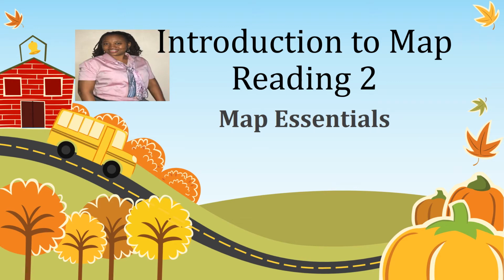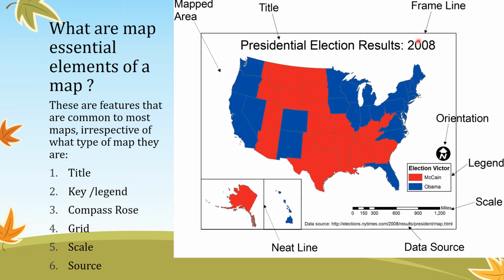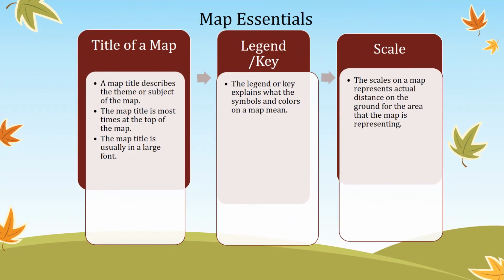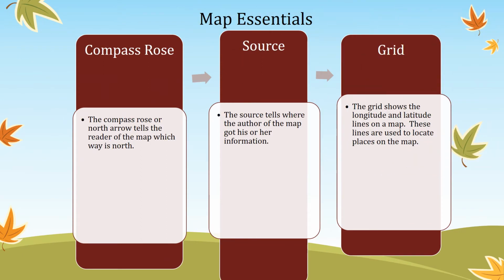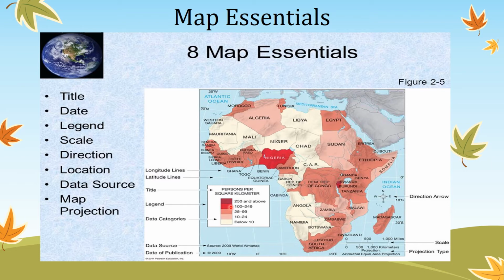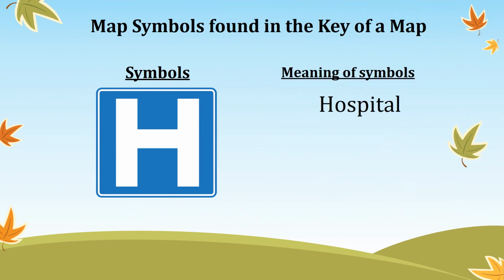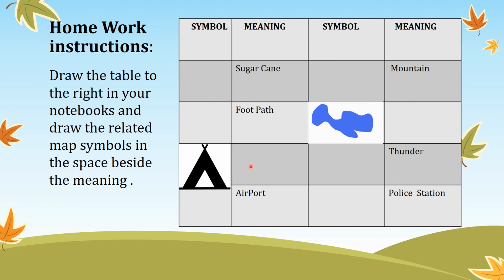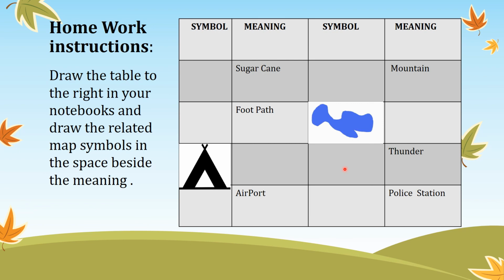Introduction to Map Reading 2 PPT Video COMPLETE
This video seeks to inform Geography students about what are map essentials and their uses.